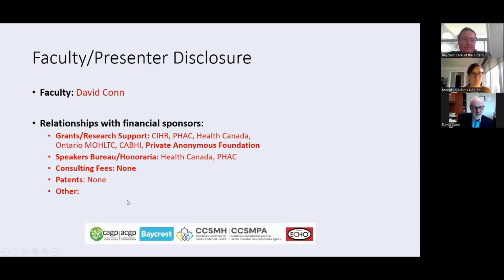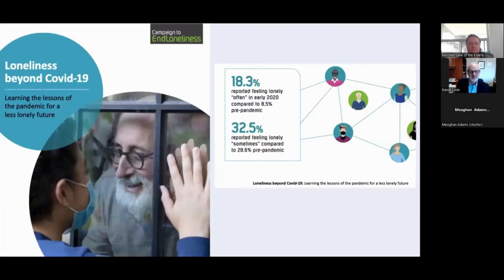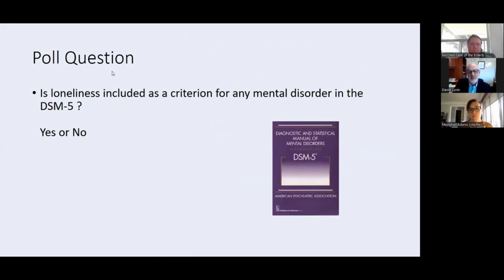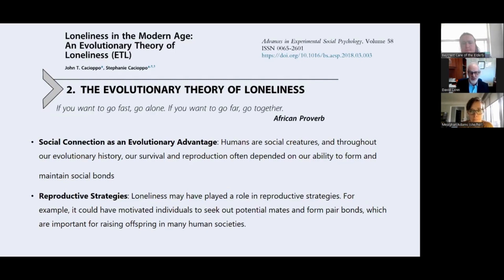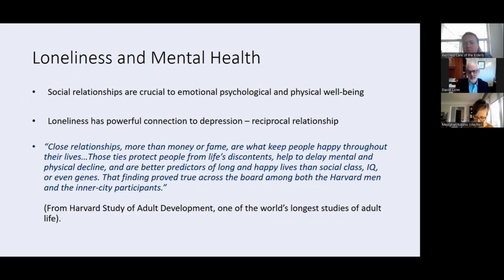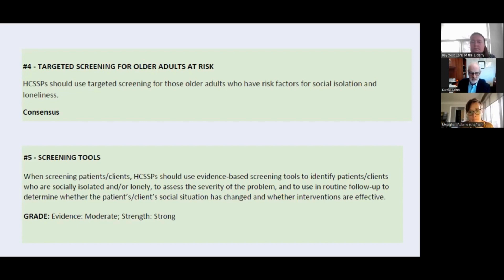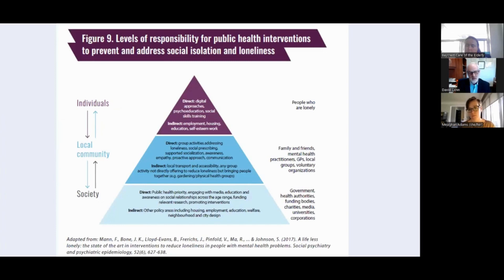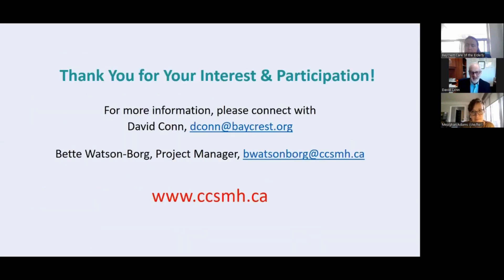Social Isolation and Loneliness (2024)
Presented by Dr. David Conn, MB, BCh, BAO, FRCPC,
Baycrest & University of Toronto
Co-Chair, CCSMH

To learn more about social isolation and loneliness in older adults